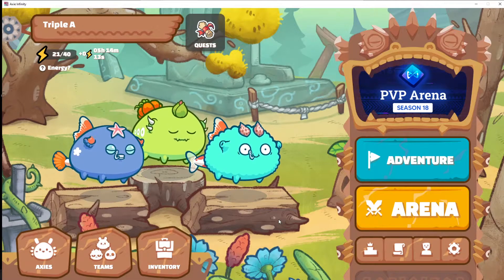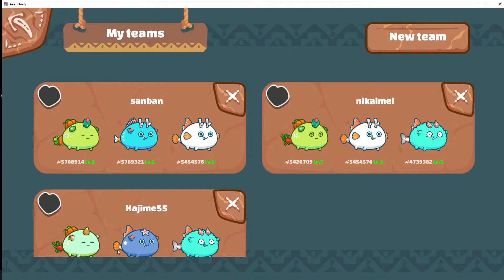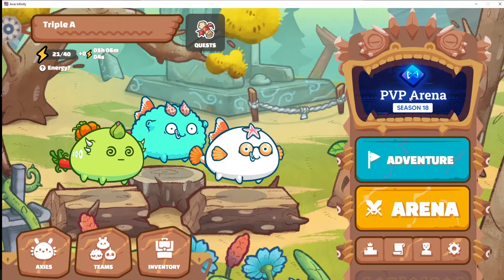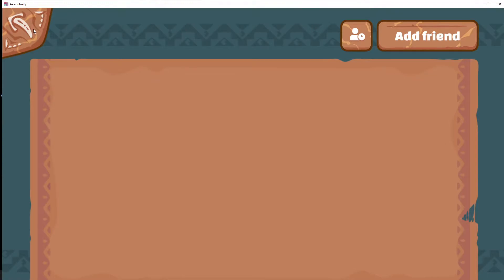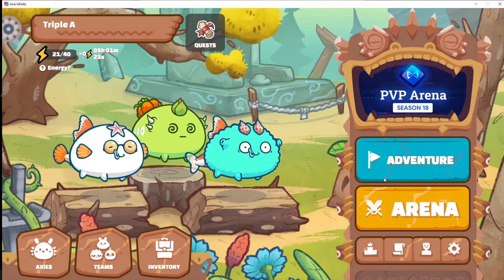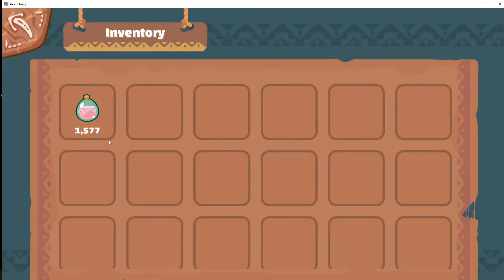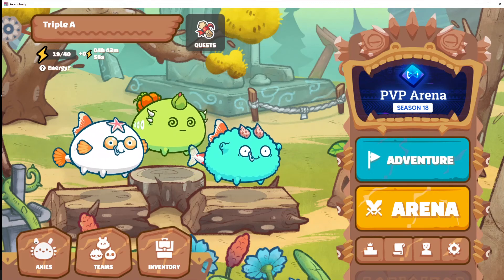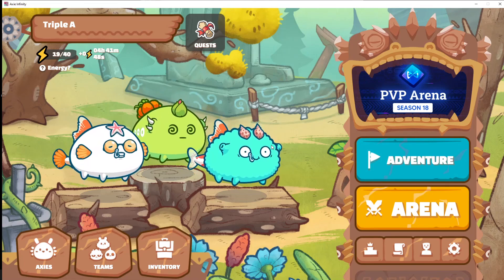Axie Debut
If this is the first time you've opened the Mavis Hub to play Axie, this video is for you.
Basics of the game; Home screen, energy, Axie synch, making teams, Adventure, Quest, Arena